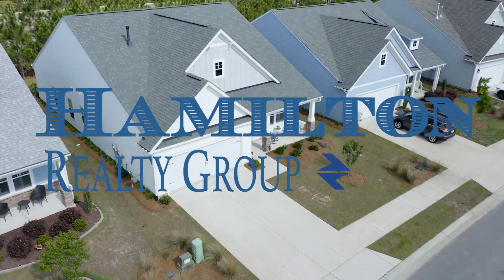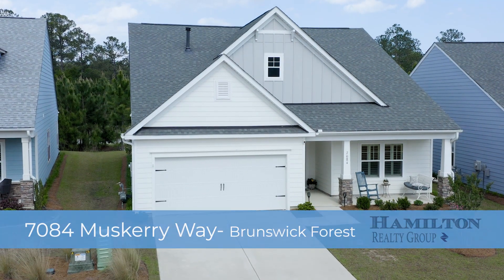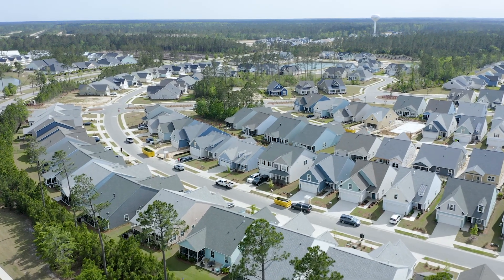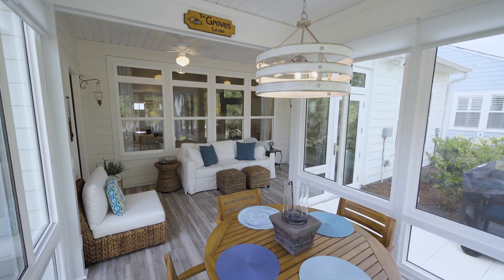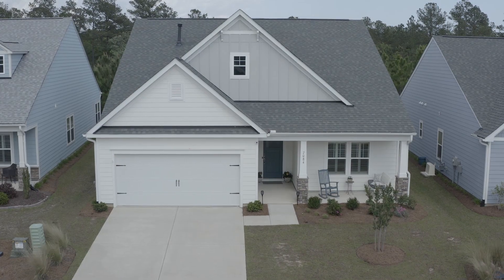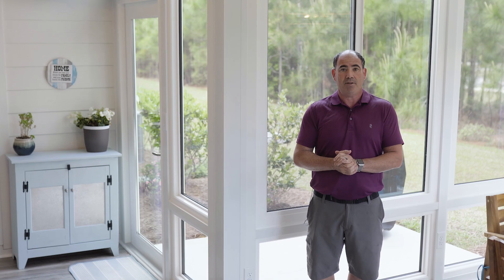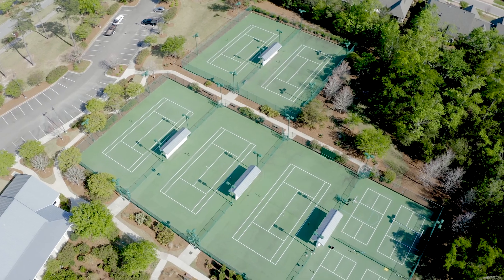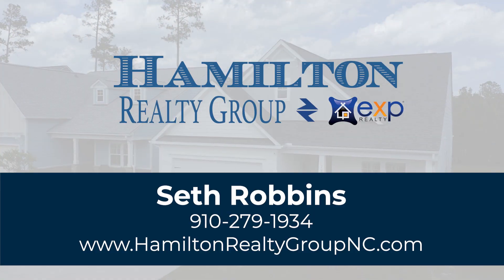Home for sale at 7084 Muskerry Way, Leland, NC 28451, Brunswick Forest